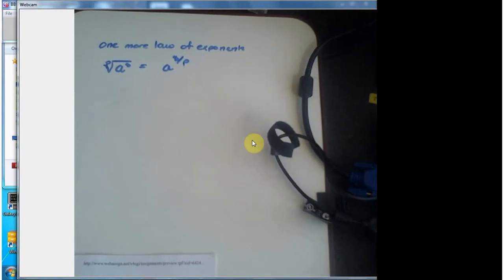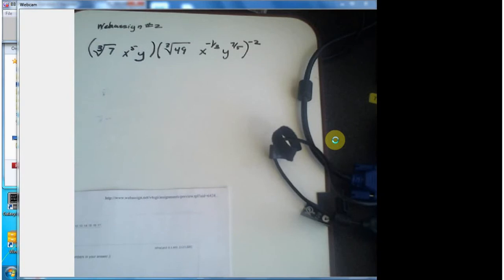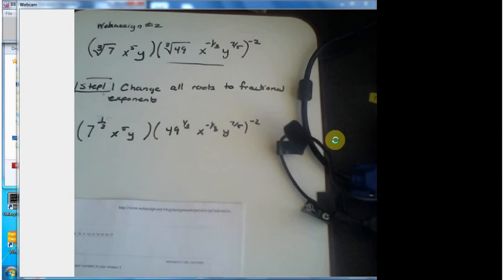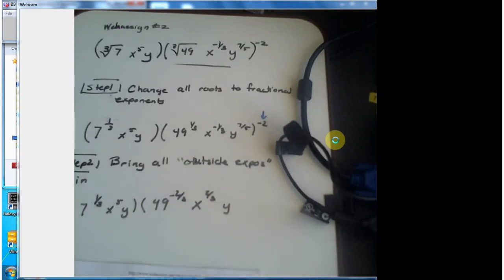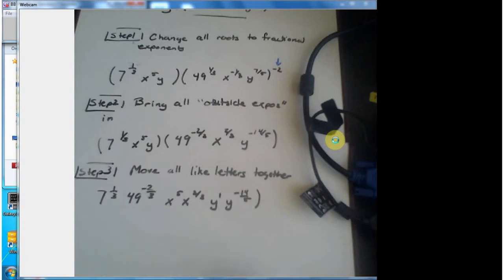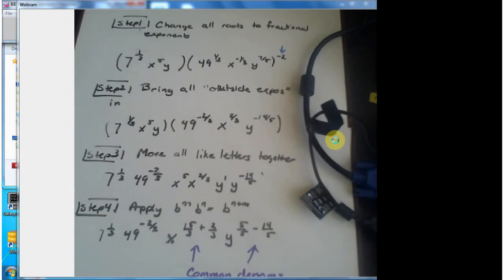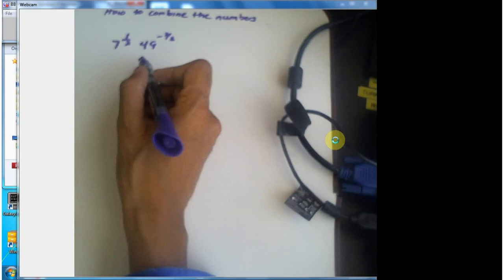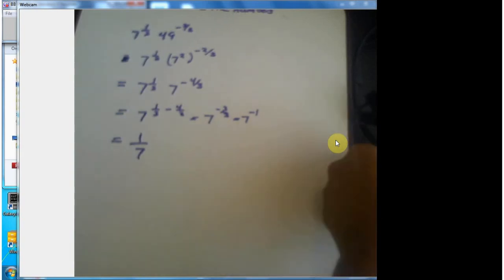PreCalc Laws of Exponents For October 15 Webassign Problem 3